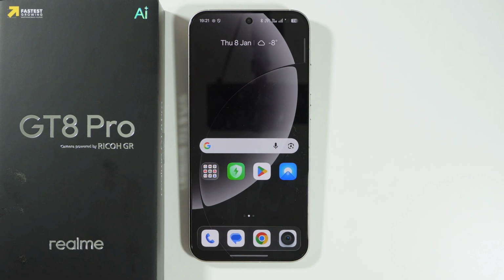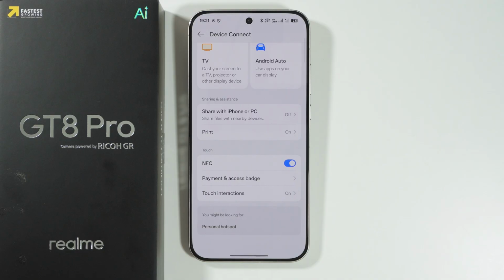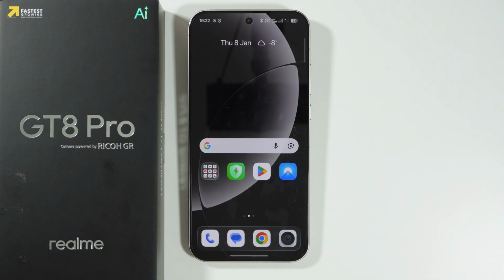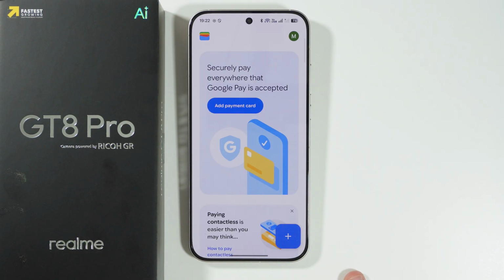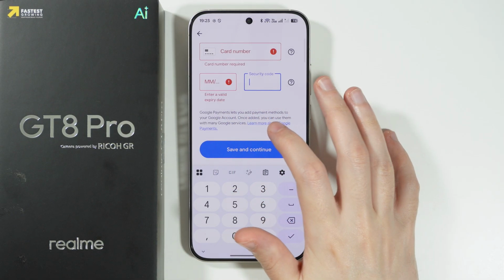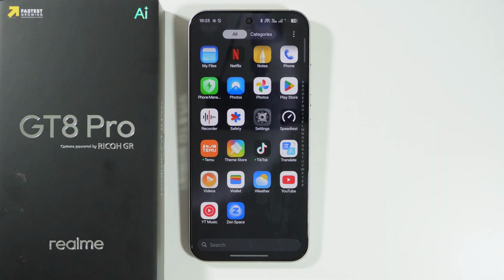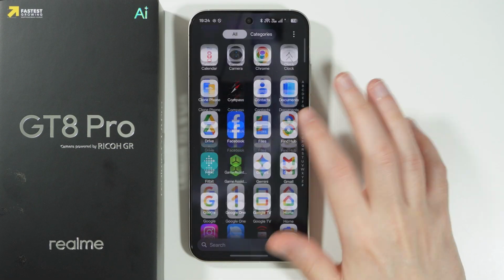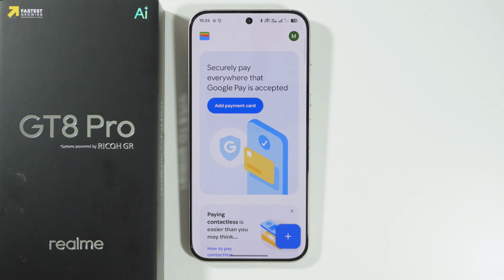How to Pay with Realme GT 8 Pro? - Set Up Google Pay (Add Payment Card)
In this video, I'll guide you through the process of setting up Google Pay on your Realme GT 8 Pro. You'll learn how to add your payment card and get ready to make secure transactions with just a few simple steps. Follow along in this quick tutorial to start using Google Pay for your everyday purchases seamlessly.